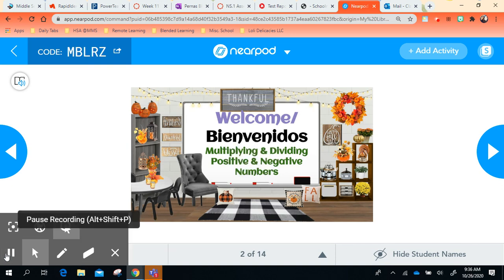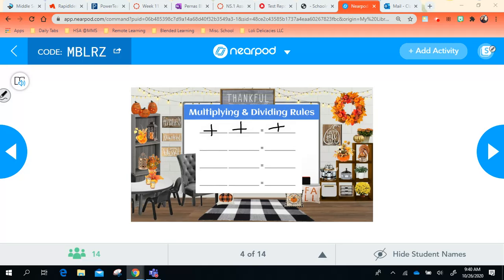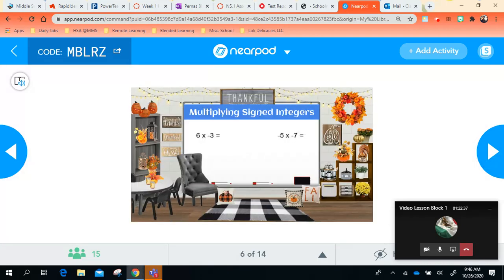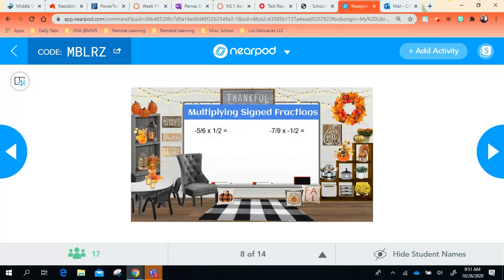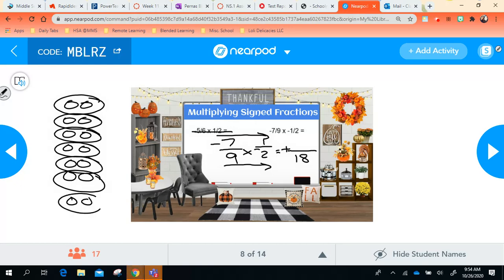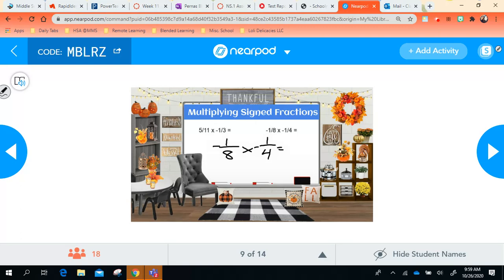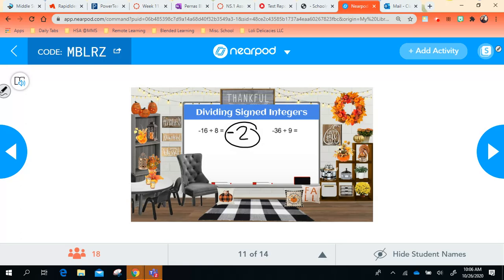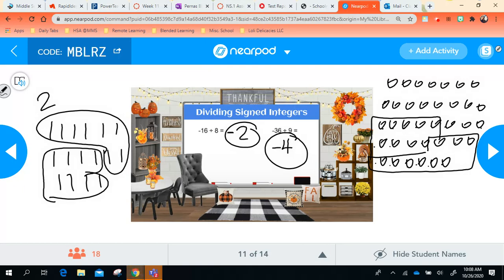Multiplying and Dividing Signed Numbers